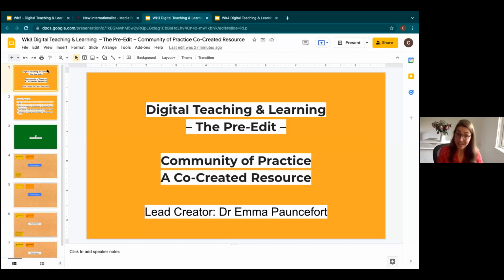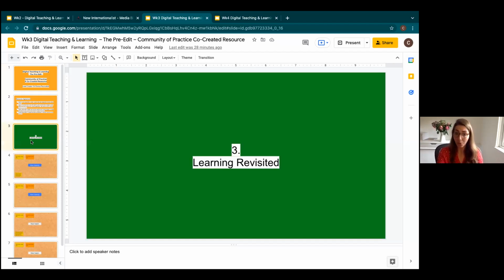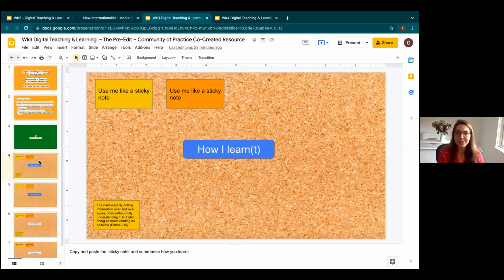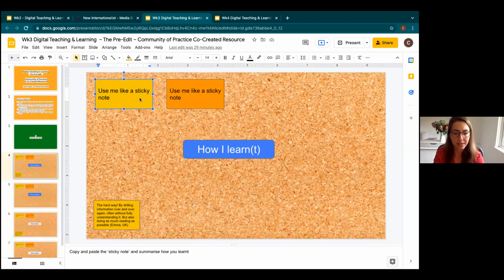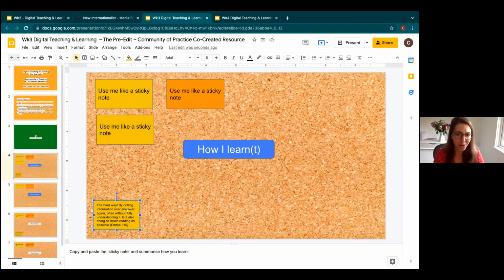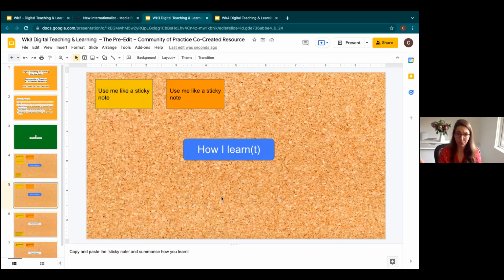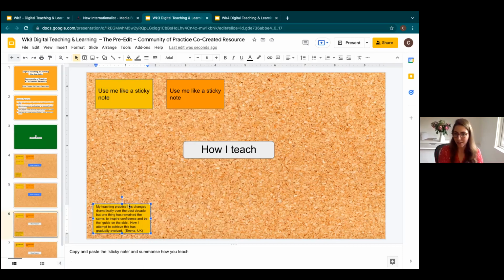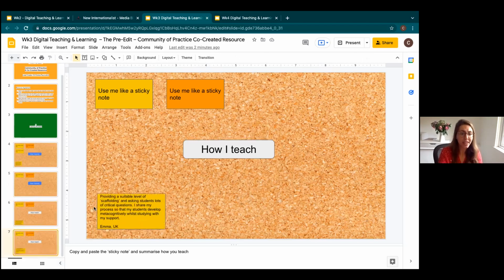DTL: The Pre-Edit | Week 3: Community of Practice Co Created Resource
These slides are a Co-Creation Resource walkthrough, accompanying Session 3 (Learning Revisited) of the Digital Teaching and Learning: The Pre-Edit course.